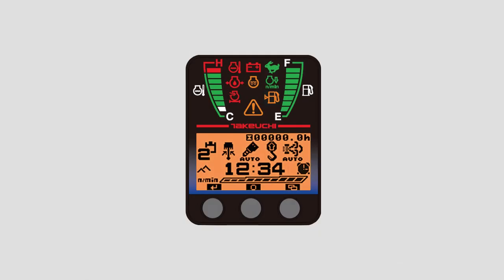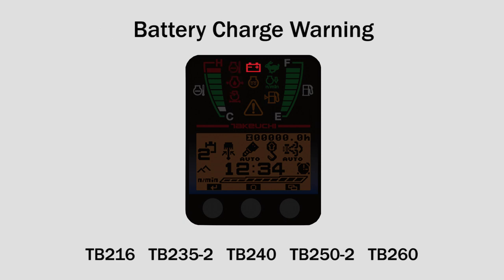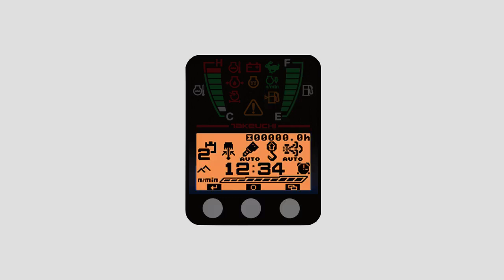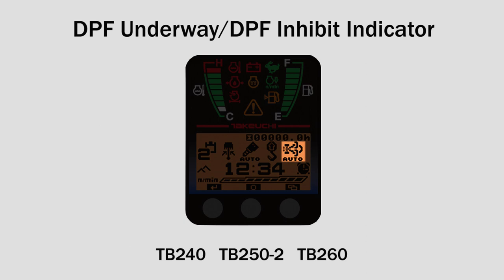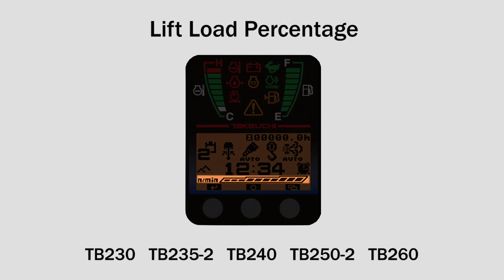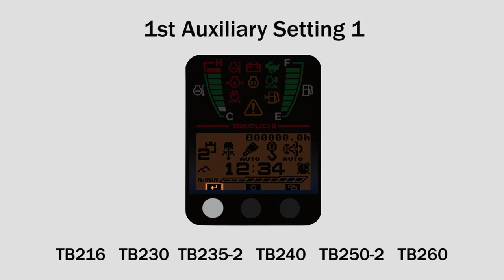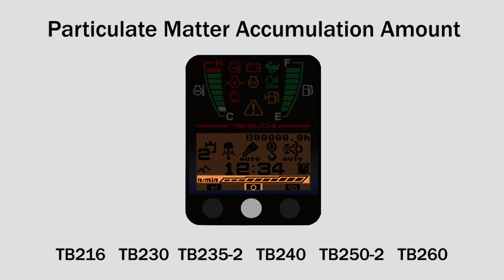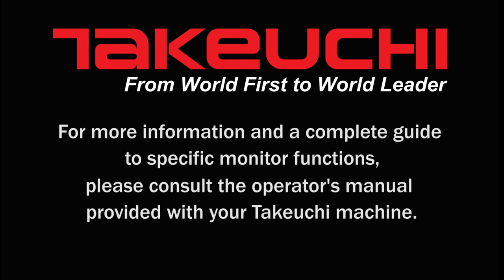Takeuchi Excavator Canopy Monitor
A review of the LCD multi-function monitor found on Takeuchi excavators from the TB216 up to the TB260 canopy models.